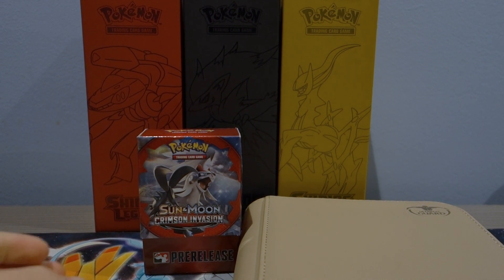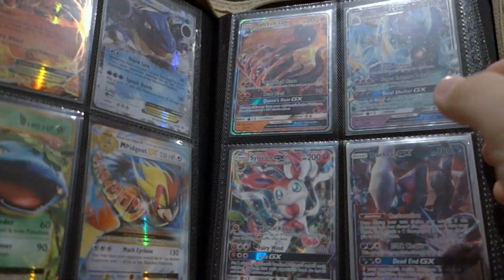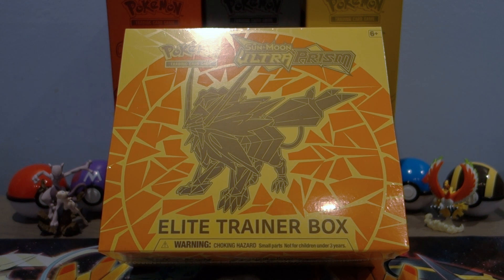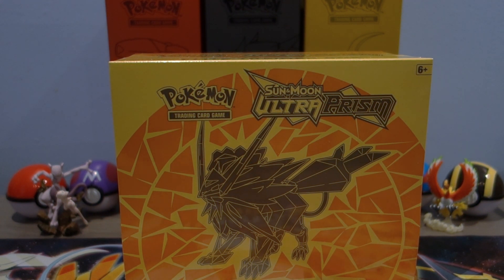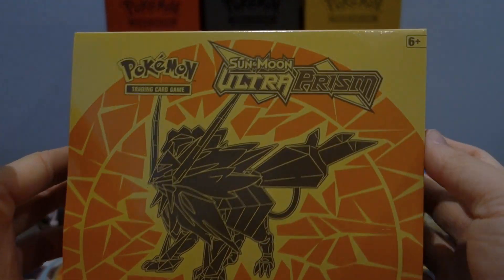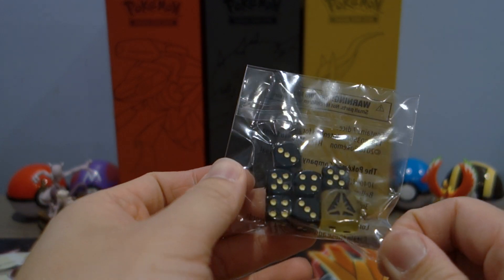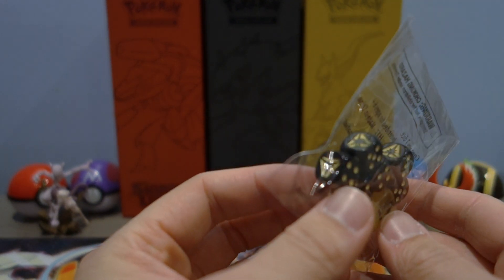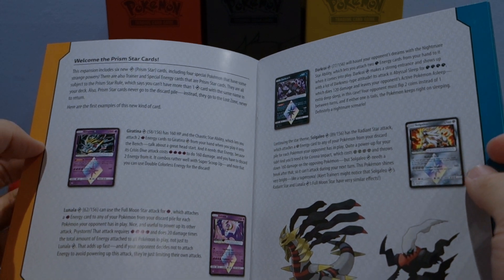VERY NOICE Ultra Prism Dusk Mane Necrozma Elite Trainer Box Opening!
This is gonna be an elite trainer box battle between the two different ultra prism elite trainer box designs!
1. LIke
2. Comment

I will be selecting 3 winners for the giveaway once we hit 1K subscribers! I am currently only able to ship within North America. Hopefully I will be able to ship globally in the future if the channel gets bigger. That would be awesome!